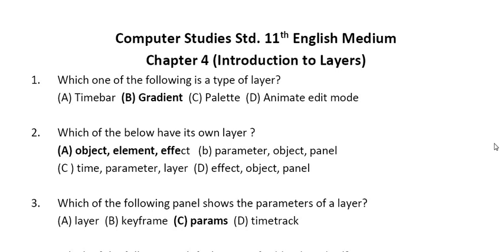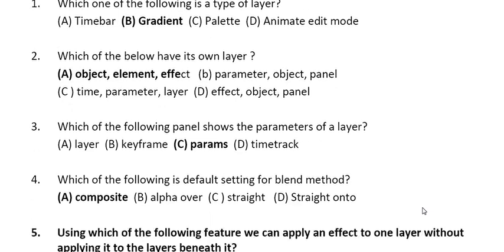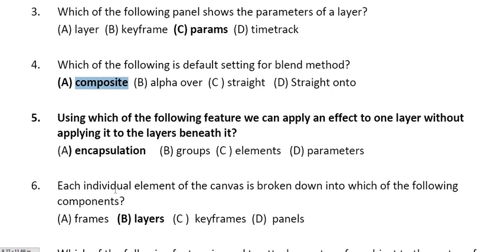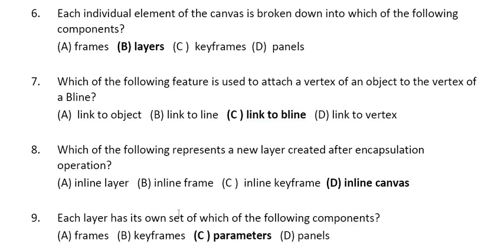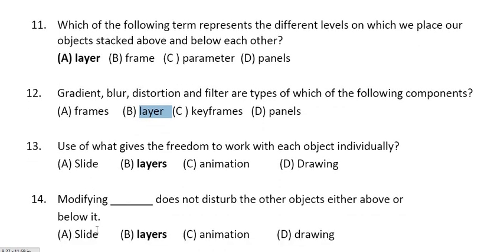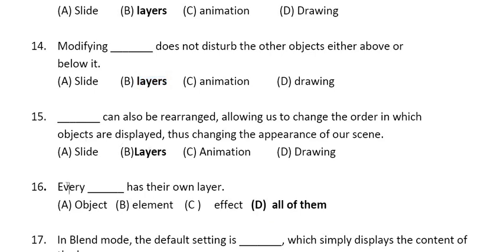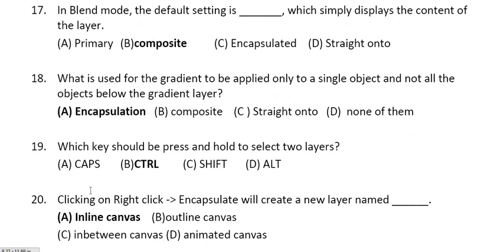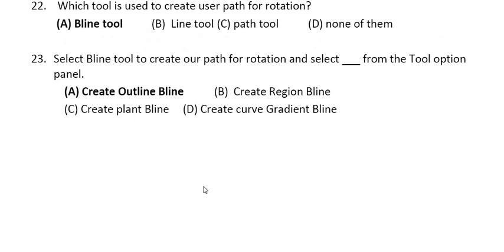Computer Studies class 11 GSEB MCQs of Chapter 4 English Medium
Through this video I am solving MCQs of  Chapter 4 (Introduction to layers) of std 11 computer subject (English Medium) GESB (Gujarat Secondary Education Board).
This channel will be useful to the students in standard 9th, 10th and 11th  because, through this channel I am going to teach all the chapters of standard 9th,  10th and 11th  of computer subject. I am preparing the students for ssc board exams, and I am teaching all the practical of standard 10th so that the students can get maximum marks in ssc board exams (computer subject).

computer studies class 11 GSEB chapter 4 mcqs
computer studies std 11 mcqs
creating animation using synfig mcqs
11th std computer studies mcqs
11th std computer studies chapter 4
computer studies class 11 GSEB Chapter 4 introduction to layers (mcqs) english medium
introduction to layers english medium
11th std computer studies english medium
11th std computer studies chapter 4 English medium
Computer studies by hetu Andharia